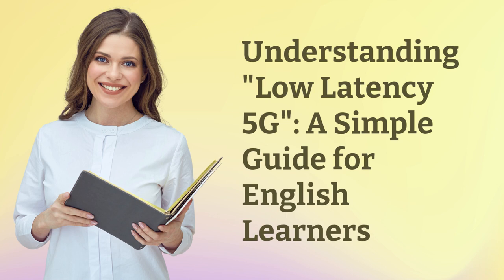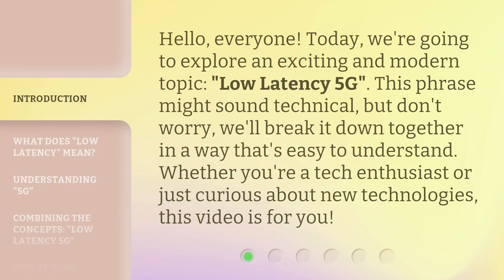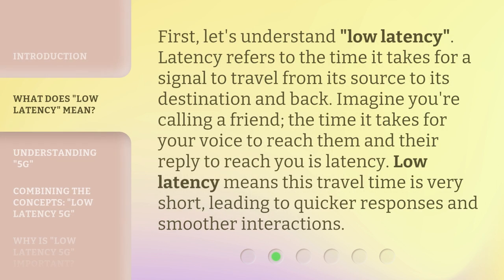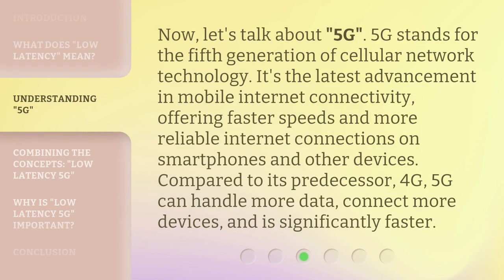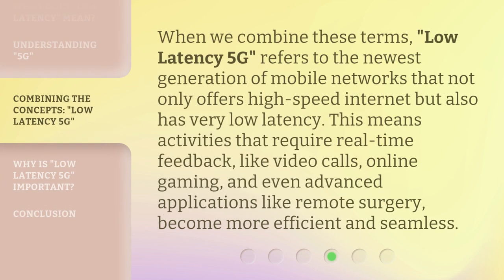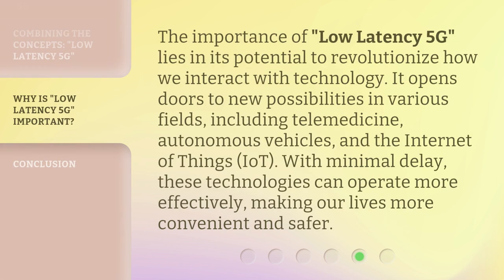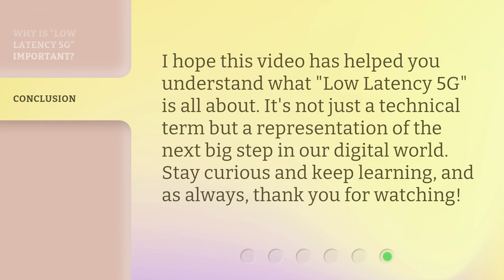Understanding "Low Latency 5G": A Simple Guide for English Learners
00:00 • Introduction - Understanding "Low Latency 5G": A Simple Guide for English Learners
00:33 • What Does "Low Latency" Mean?
01:01 • Understanding "5G"
01:31 • Combining the Concepts: "Low Latency 5G"
01:59 • Why is "Low Latency 5G" Important?